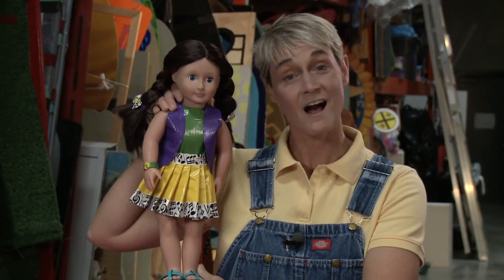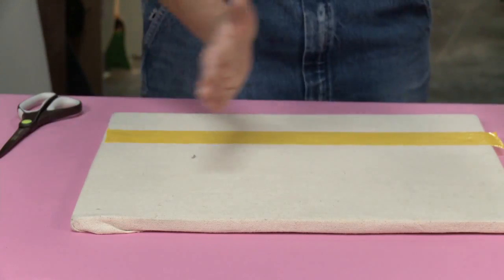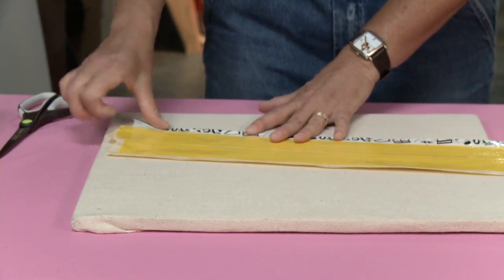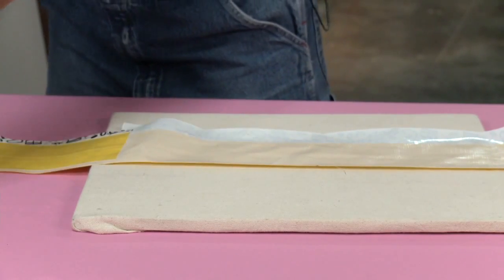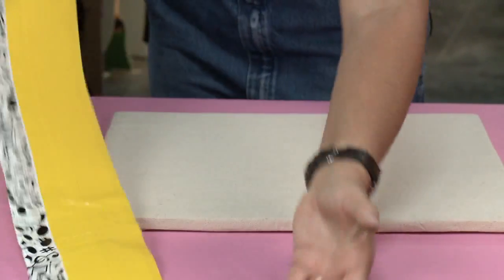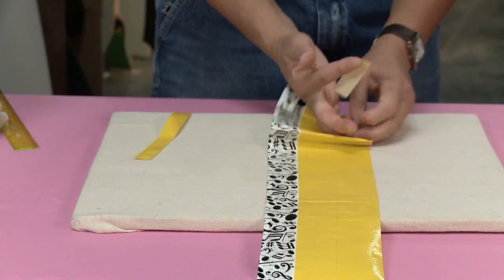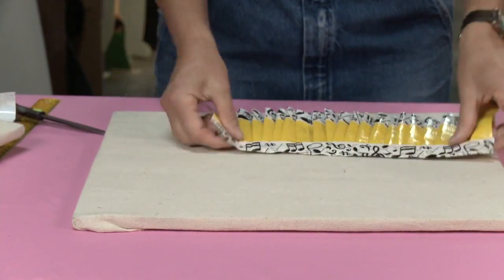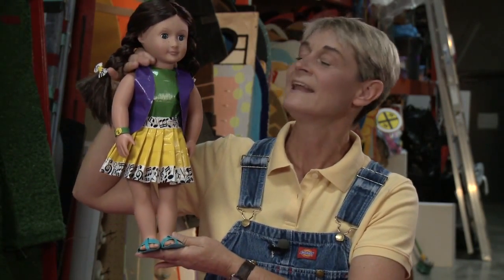How to Make a Duct Tape Skirt for your Doll | Sophie's World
Today we begin a series of DIY videos in which duct tape crafting expert Sophie Maletsky creates doll clothing.  In this first of four parts, Sophie creates an adorable pleated skirt.

Materials you might need:
sticky back velcro